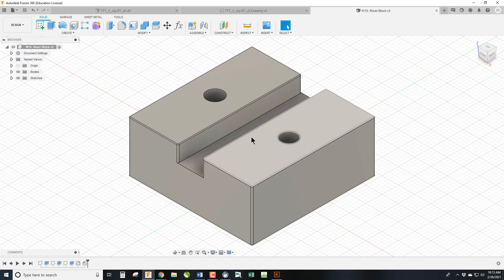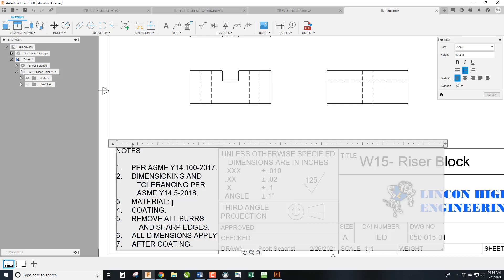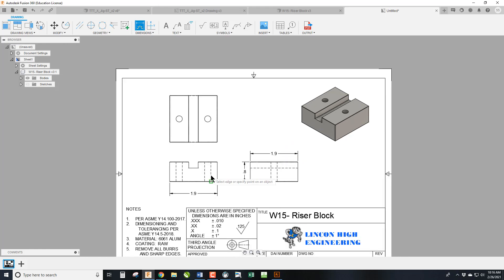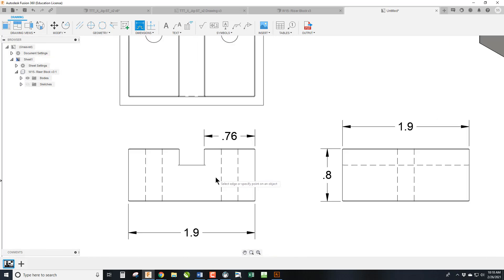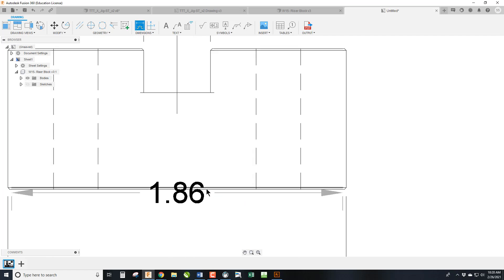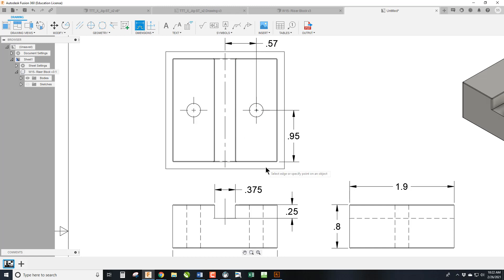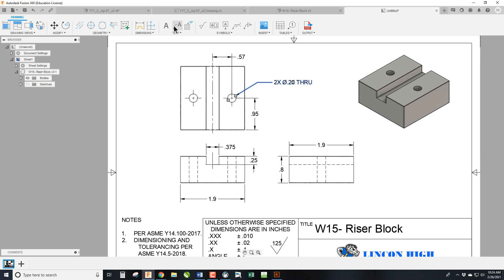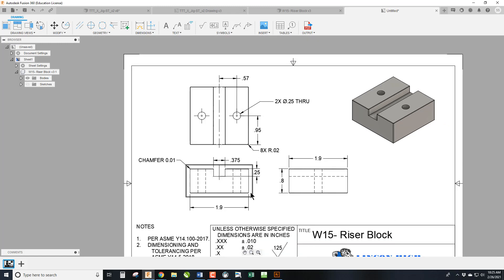F29- Fusion 360 Tutorial: Adding Dimensions & Tolerances to Your Drawings!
📏 Fusion 360 Tutorial: Adding Dimensions & Tolerances to Your Drawings! 🎯

In this lesson, we’ll dive into how to add dimensions to your Fusion 360 drawings, with a specific focus on adding tolerances to ensure accurate manufacturing. In this video, you'll learn:

🔹 Adding Dimensions – How to properly dimension your part in Fusion 360 to ensure that every measurement is clear and precise.
🔹 Understanding Tolerances – Learn the importance of tolerances in part manufacturing and why you need to specify acceptable variations in your dimensions.
🔹 How to Add Tolerances – Step-by-step instructions on how to apply different types of tolerances (e.g., +/- and fit tolerances) to your dimensions in Fusion 360.

This tutorial is perfect for those looking to refine their technical drawing skills and ensure their parts are manufactured within the right specifications.